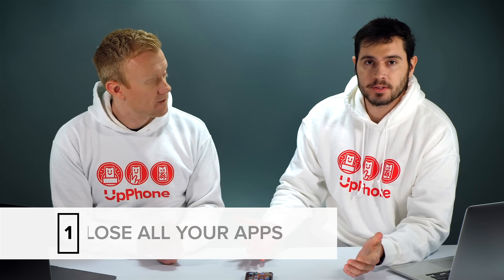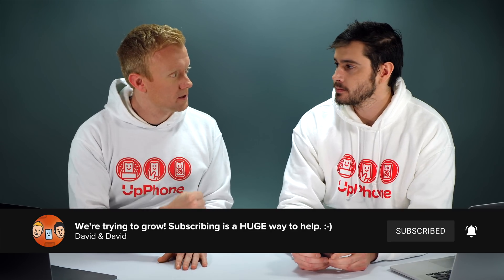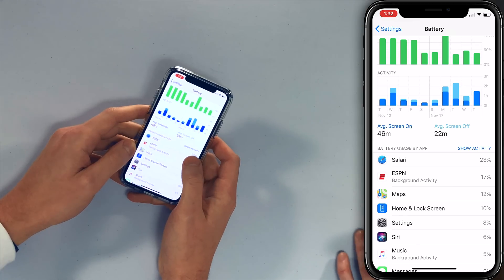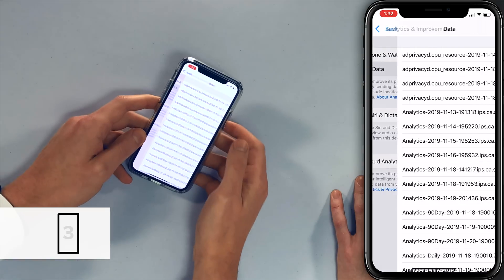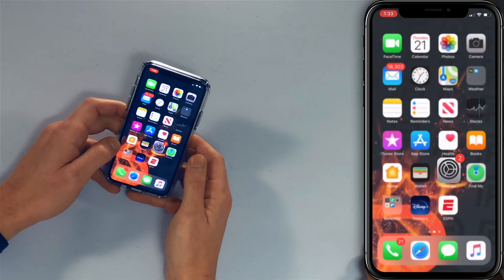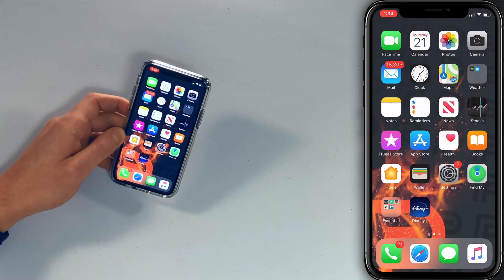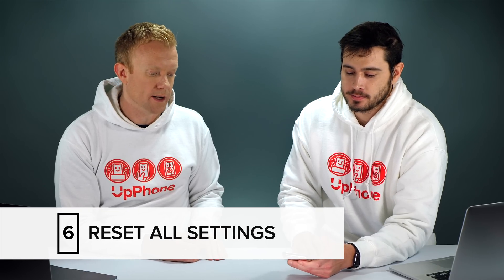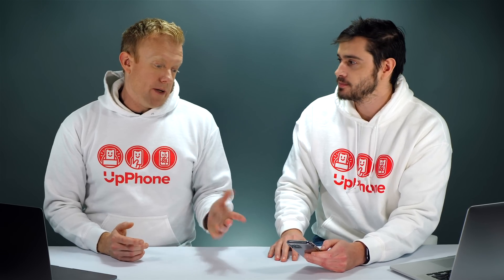iPhone Overheating? Here’s The Real Fix!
David and David explain why your iPhone is overheating and show you how to fix the problem in a few easy steps. iPhones typically overheat when the CPU is revved up to 100%. Our job is to figure out what is revving the CPU.

If a bad app or widget is making your iPhone hot, it’s probably best to delete that app or widget and find an alternative.

Make sure to check for an iOS update, as running outdated software can cause problems on your iPhone.

For deeper software issues, try resetting all settings on your iPhone. This will often eliminate software problems that are difficult to track.

The last thing you can do before completely ruling out a software problem is a DFU restore, the deepest type of iPhone restore.